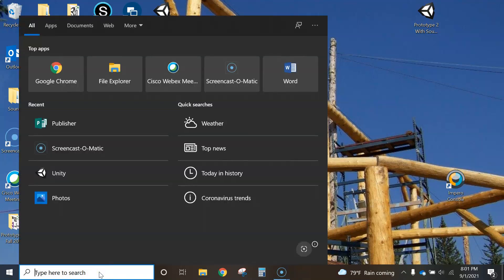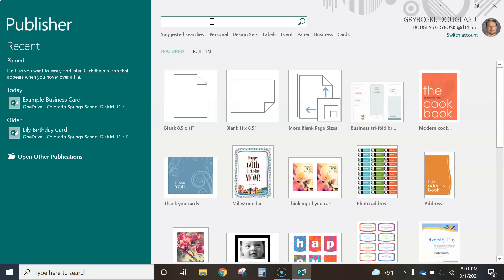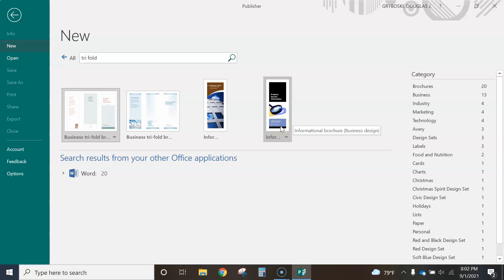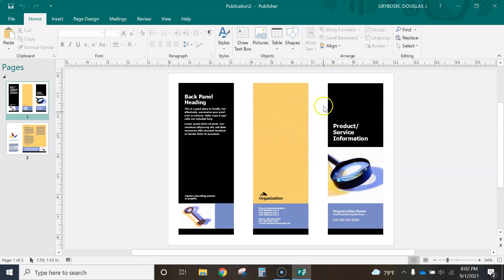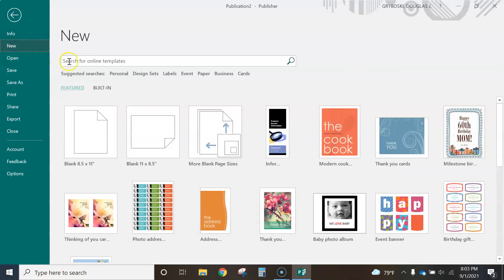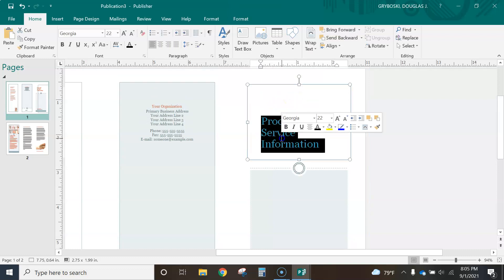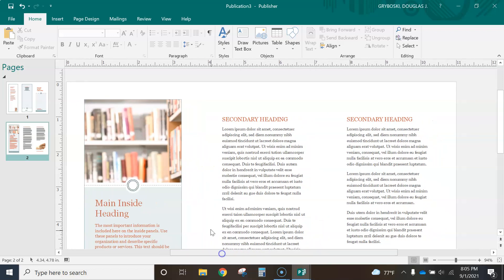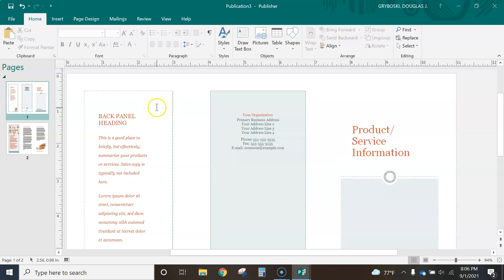Open a Trifold Brochure Template using Publisher